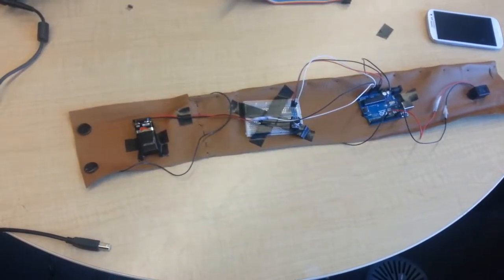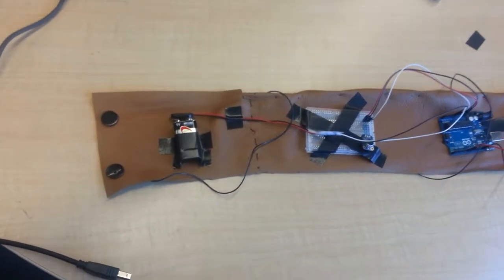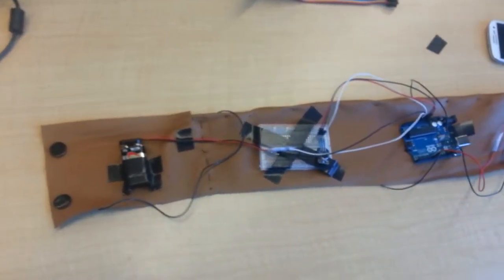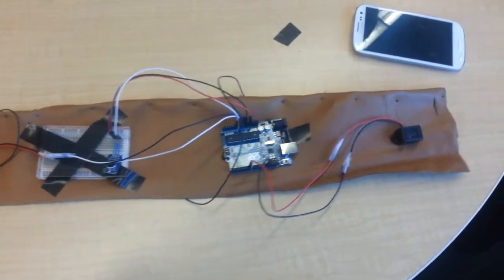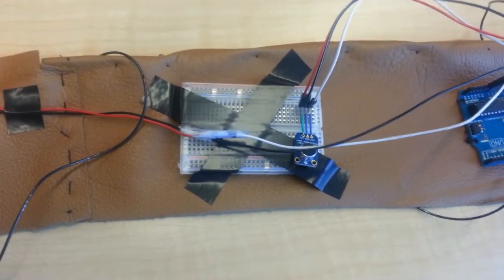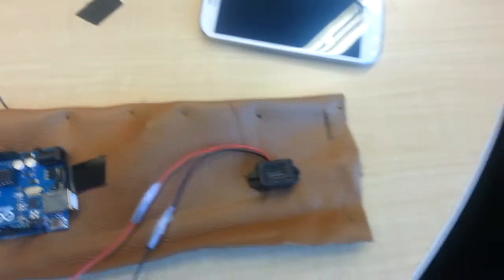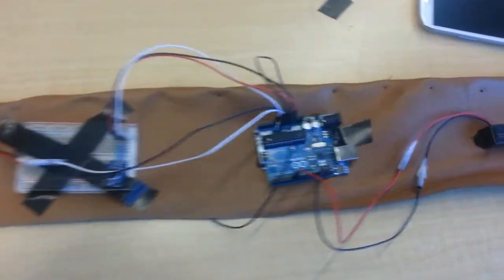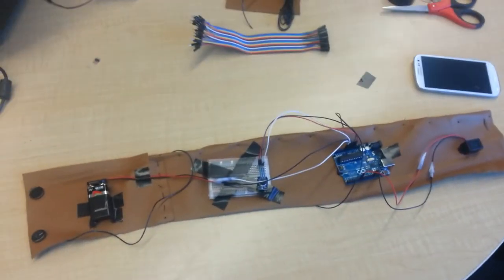The Collar - Mechanics Explanation Video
An explanation video detailing the physical workings of the artifact.